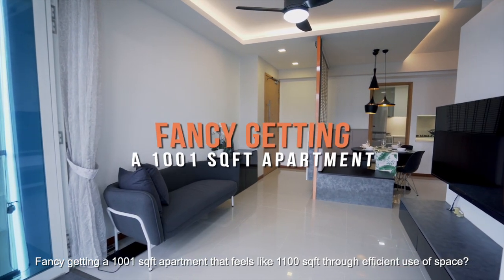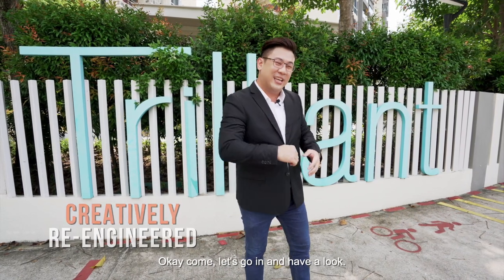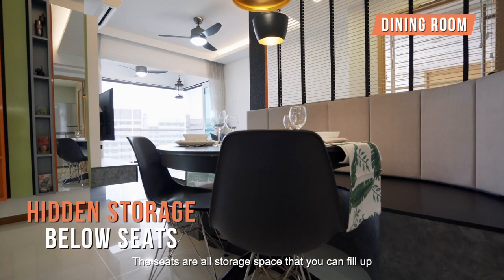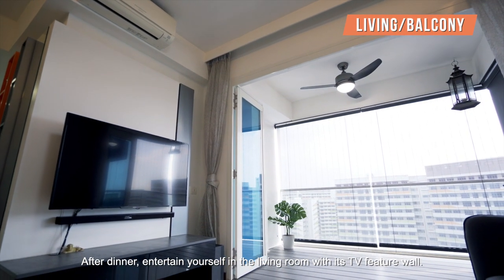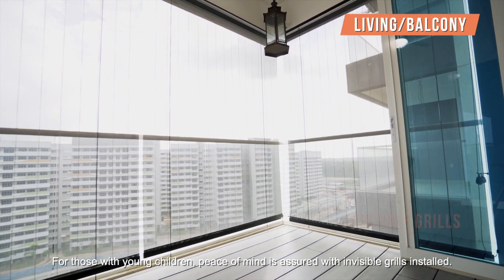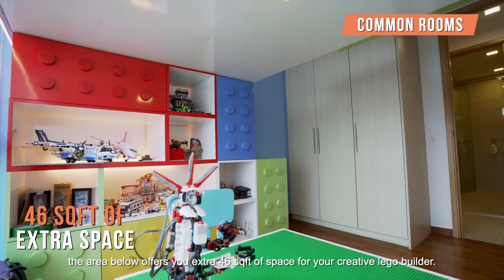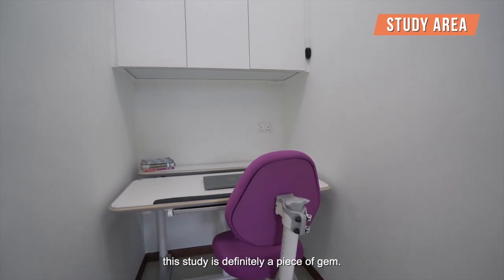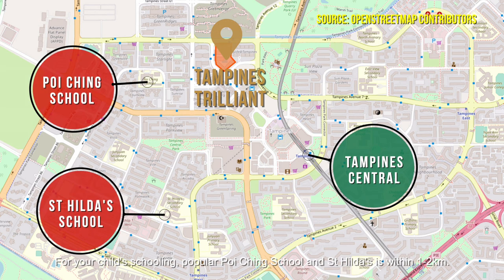Singapore Condo Property Listing Video - The Tampines Trilliant 3 + Study For Sale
Fancy a 1001 sqft apartment in Tampines, that feels more like 1100sqft with clever efficient use of space. Let Derek bring you to The Tampines Trilliant, a newly MOP EC, and show you a 3 bedder where the seller has creatively re-engineered the place!